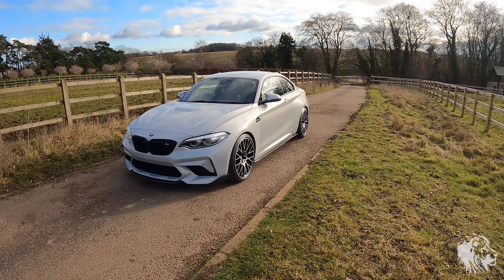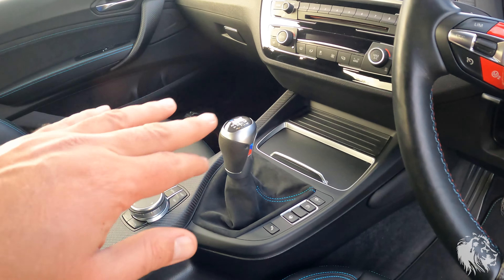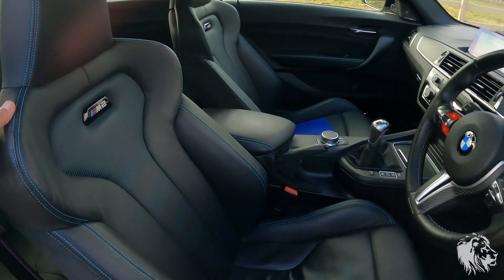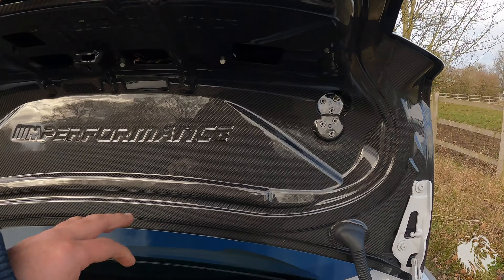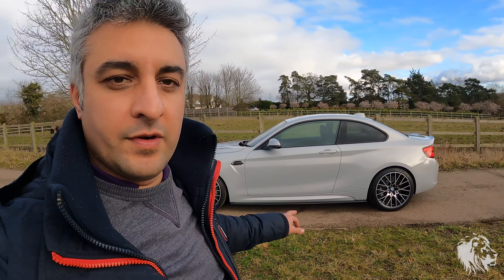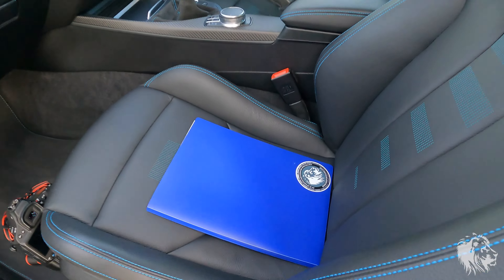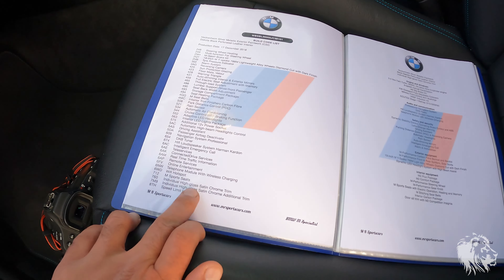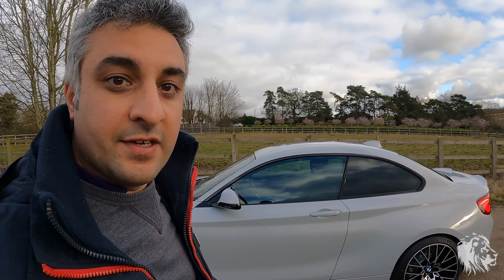CS+ Spec BMW M2 Competition Manual F87 with M Performance Carbon Fibre Upgrades + more! For Sale UK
CS Specification including Factory M Performance Carbon Bonnet and Bootlid! This is a very special BMW M2 Competition, finished in Hockenheim Silver Metallic with Black Dakota Leather interior and Blue Stitching. Full BMW and Specialist service history with all important running in service documented. Provenance Folder with all invoices and our in-house produced PDF of the full specification. Comes with 2 original BMW keys, all tools, leather manual pack. HPI clear, MOT until February 2025 and 6 months comprehensive warranty.

As well as the high factory specification, the following enhancements have also been fitted to the M2 Competition, Paint Protection Film on Front End with Ceramic Coating elsewhere, Factory BMW M Performance Carbon Fibre Bonnet and Bootlid, M Performance Steering Wheel, M Performance Gear Knob, Carbon Fibre Wing Vents, Carbon Side Skirts, Carbon Front/Rear Splitters, KW Clubsport Fully Adjustable Coilovers, Millway Front Control Arm Bushings, VRSF Induction Kit and ECUTEK Stage 1 Remap 510-520 bhp.

Available at additional cost: OEM BMW M2 CS 19-inch V-spoke 763 M light-alloy wheels in Satin Gold with Michelin Pilot Sport Cup 2 tyres.

Find out more about this CS Spec BMW M2 Competition, the business and the rest of our choice Porsche stock